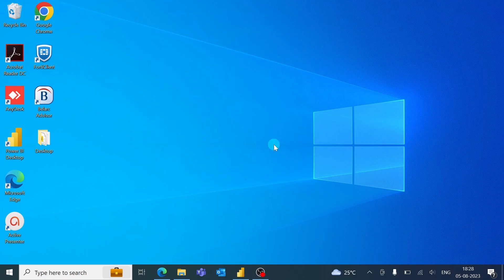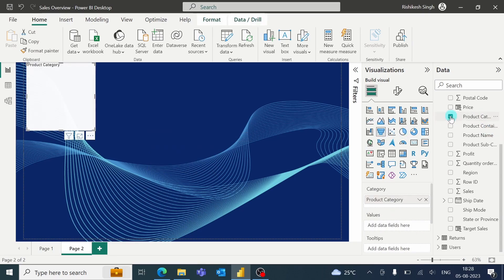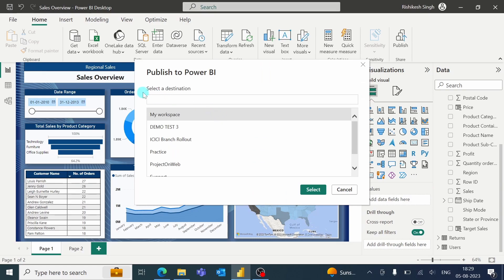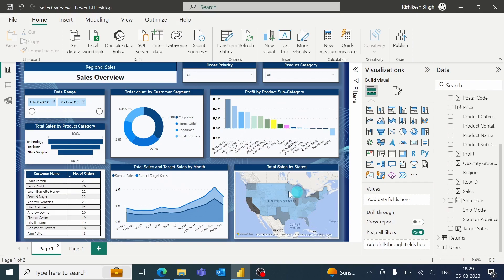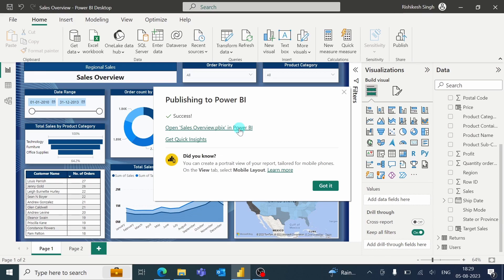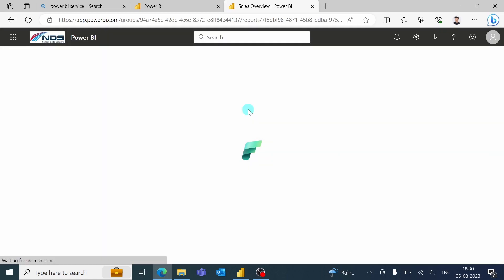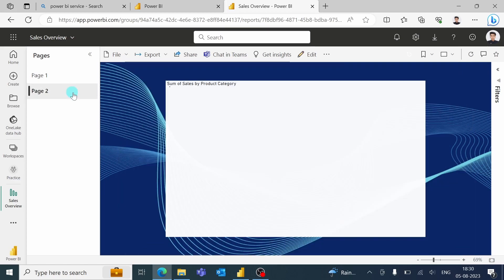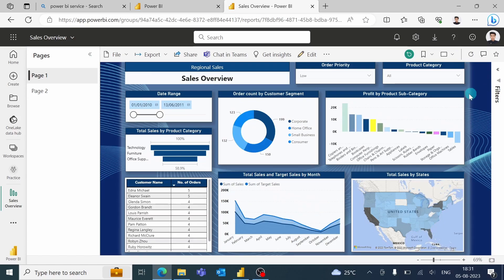How to Publish Power BI Report in Power BI Service 2024 | DataMinds Academy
How to Publish Power BI Report in Power BI Service  2024

In this comprehensive tutorial, join us at DataMinds Academy as we dive into the essential steps of "How to Publish a Report or Dashboard on Power BI Service."

If you've ever wondered how to take your insightful Power BI creations and share them with your team or clients, this video is a must-watch!

We'll walk you through the entire process, starting with preparing your report or dashboard in Power BI Desktop and then seamlessly transitioning to the Power BI Service. Learn how to upload your files, configure the necessary settings, and ensure a smooth viewing experience for your audience.

Discover best practices for optimizing your reports and dashboards for online consumption, and explore the various sharing options available in Power BI Service. From setting up permissions to collaborating with stakeholders, we'll cover everything you need to know to make your data-driven creations accessible to the right people.

By the end of this tutorial, you'll be equipped with the knowledge and confidence to publish your Power BI reports and dashboards with ease, effectively communicating your insights and enhancing decision-making across your organization.

power bi service 2024
how to publish report in power bi service 2024
power bi service report publish 2024
publish report in power bi service 2024
how to publish report builder to power bi service 2024
how to publish a power bi dashboard 2024
how to publish power bi dashboard 2024
how to publish power bi report 2024
how to publish your power bi report 2024

Join our vibrant community of data enthusiasts at DataMinds Academy, and together, let's unlock the true potential of Power BI! 🚀